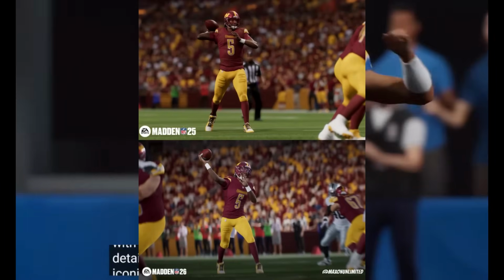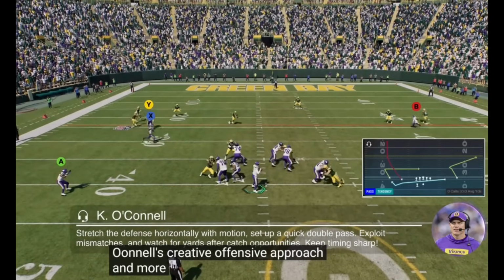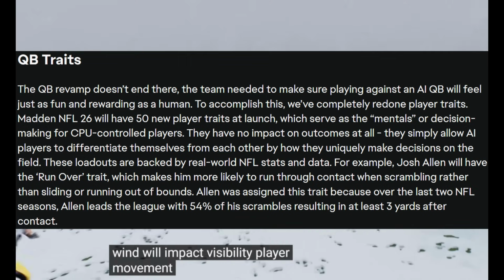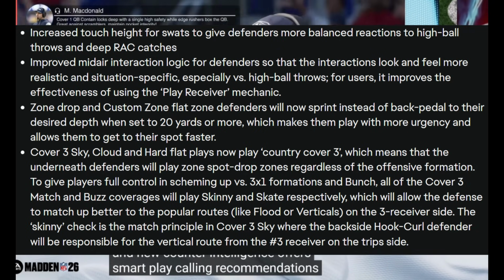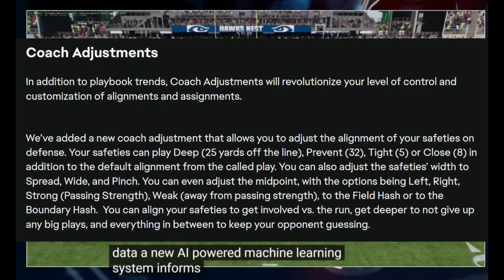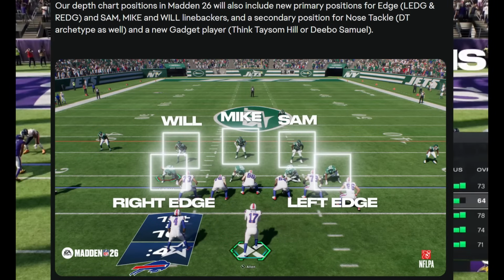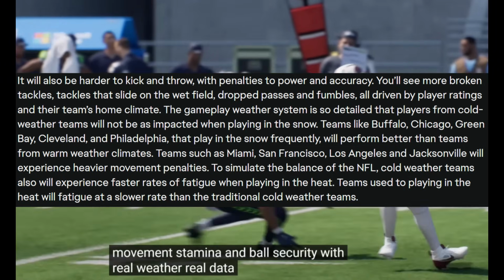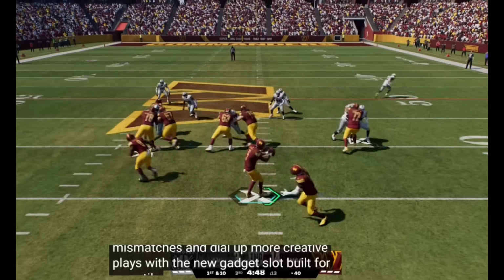We Just Got MORE HUGE NEWS from EA Sports on Madden NFL 26 Gameplay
In This video I go over all the new leaks from EA sports about Madden NFL 26 including new gameplay features on offense and defense. QB DNA, Coach DNA, Dynamic weather, dynamic substitutions and more

0:00 Madden NFL 26
0:23 College Football 26
0:38 Madden NFL 25 vs Madden NFL 26 Graphics
4:12 QB DNA New Features
7:11 50 New QB Traits
8:14 New Defense Traits
9:02 Defense Improvements
9:33 Man Coverage Leverage
11:09 Custom Zones
11:32 Route Commit
12:23 Stunts & Twists
12:52 New Blitzes
13:22 New Coaching Adjustments
14:41 Conservative Ball Carrier Removed
15:32 New Block Steering
17:12 Presentation
17:25 Depth Charts
18:01 Dynamic Weather/Penalties
19:15 Coach DNA
19:32 Counter Intelligence
22:21 End Zone Hot Spot Celebrations
23:27 New Skills Trainer